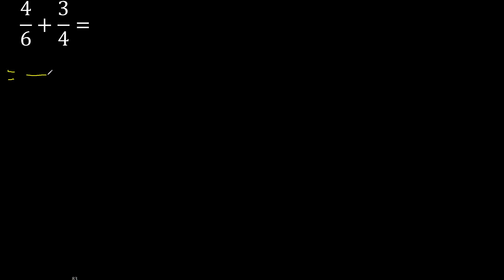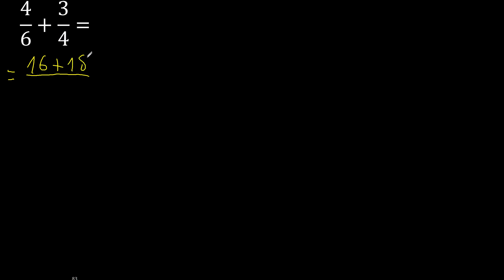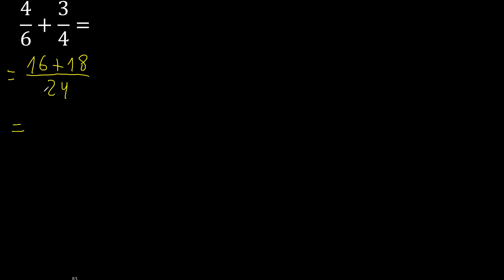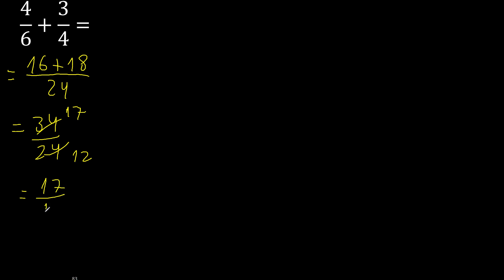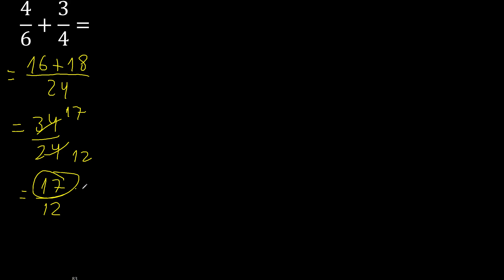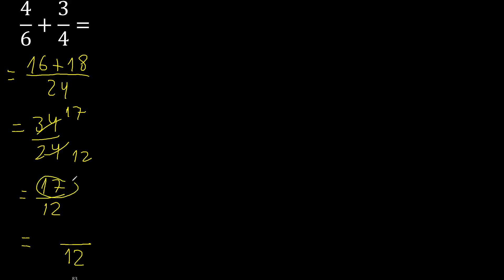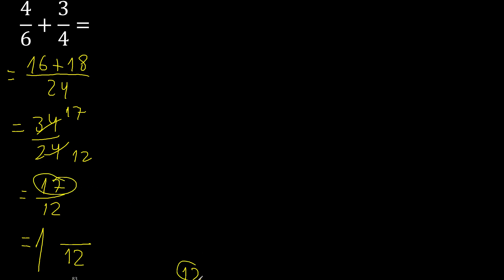4/6 plus 3/4 Adding Fractions With Unlike Denominators 4/6+3/4 How to find sum of two fractions